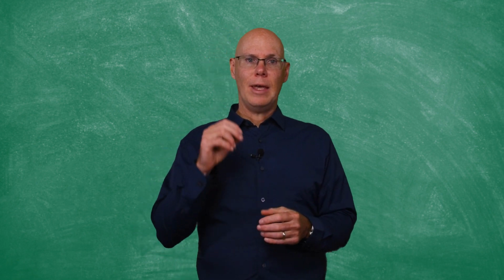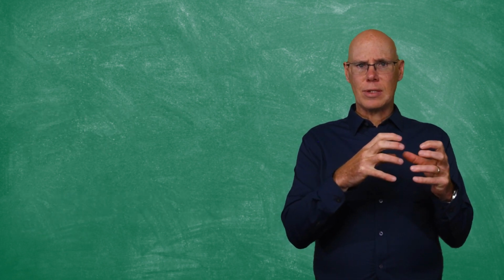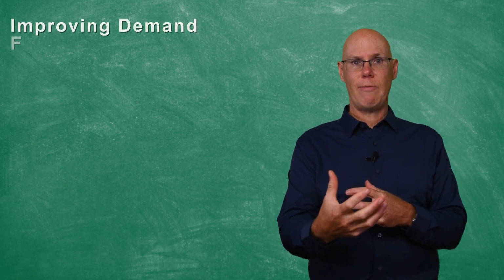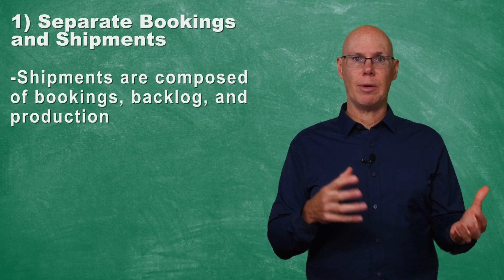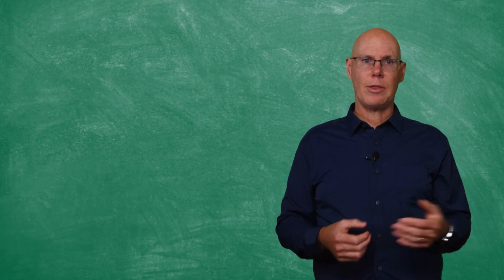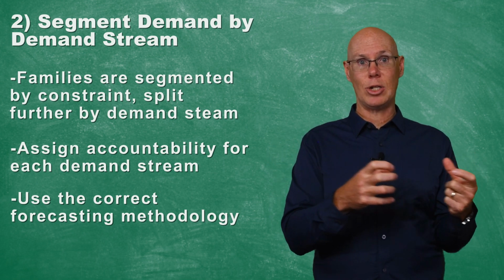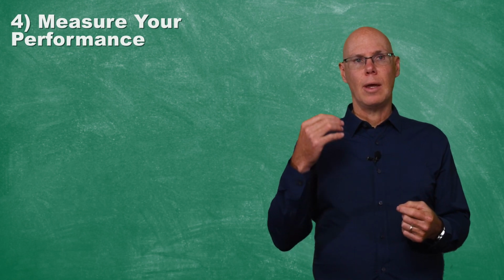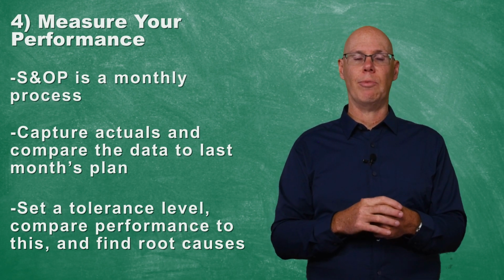Ask the Expert - Will S&OP Help me Improve my Sales Forecasting?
In S&OP, more emphasis tends to get placed on the Operations side of things, including production, inventory, and shipments. But Sales in just as important to have a successful process. Doing S&OP correctly can help you improve your demand forecast, so you have more accuracy within your plan and have a better balance between Sales and Operations.

The standard format we use for S&OP, the 5-Section Sheet, provides 4 benefits:

1. Separates Bookings and Shipments
2. Segments by Demand Streams
3. Documents the Assumptions being made
4. Measures Performance

S&OP is a learning process, and with practice you can use it to improve your forecasts.

In our Ask the Expert series, DBM President Doug Dedman answers your S&OP questions!

Take the FREE S&OP Assessment! Receive a custom report outlining how to improve your S&OP process

Learn more about implementing an effective and sustainable S&OP process in your organization